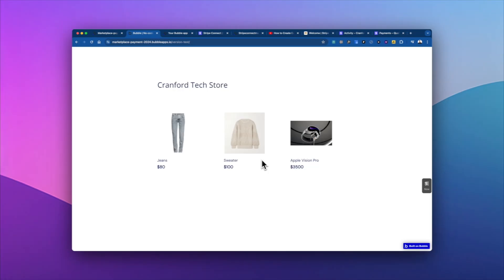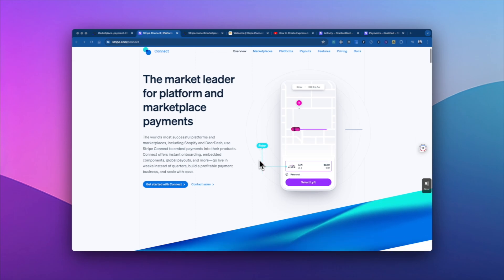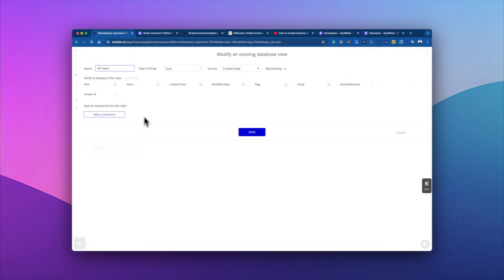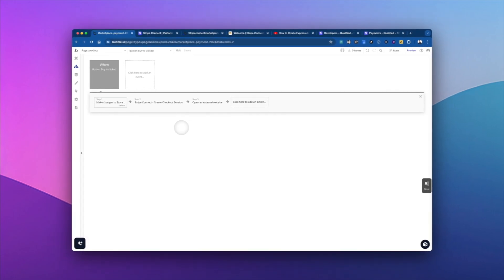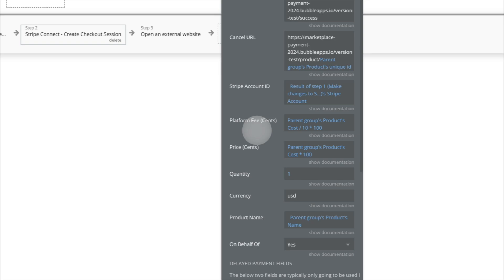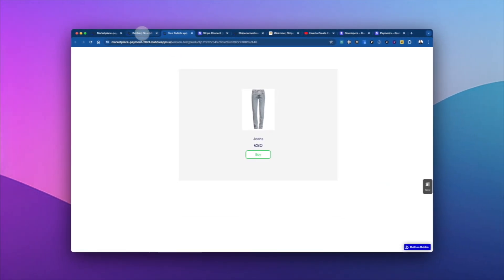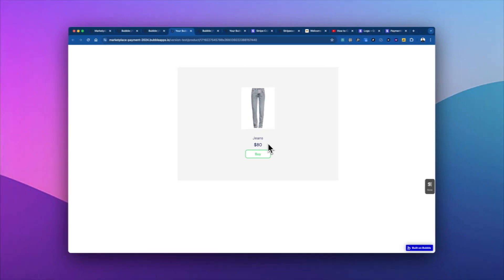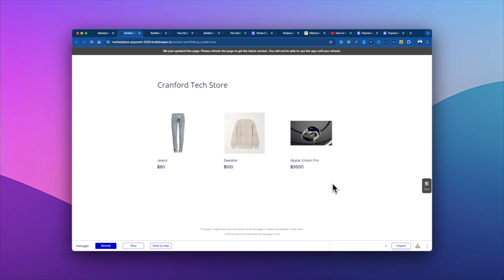Split a payment with Stripe Connect - Bubble.io tutorial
If you're building a marketplace app with Bubble, you're probably going to need to split payments between your platform and the person/business who is selling on your platform. Stripe Connect is the leading payments solution for marketplace businesses. In this video, we show how you can split a payment with Stripe Connect.

Links
🖌️ Stripe Connect - Marketplace plugin

🔗 Stripe Connect - Marketplace plugin demo app (includes Etsy and Substack examples)

ℹ️ Video on onboarding sellers to your marketplace with Stripe Connect

Timeline
00:00 Introduction
01:35 Stripe Connect overview
01:01 Adding API keys to the plugin
03:05 Database structure for marketplace payments
04:07 Building out the workflow
07:59 Debugging errors in the Stripe logs
09:36 Note on displaying currency symbols